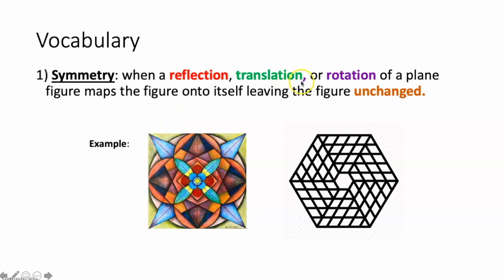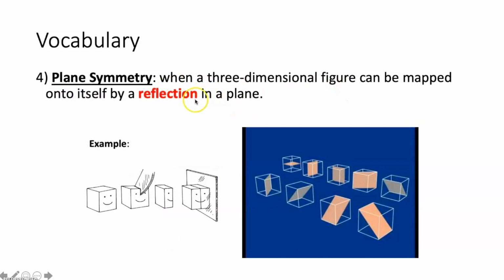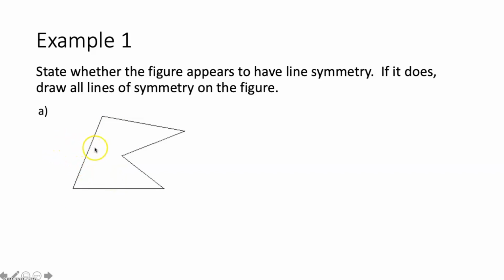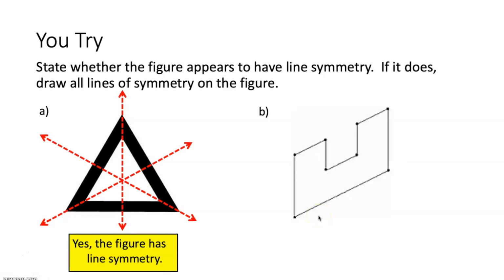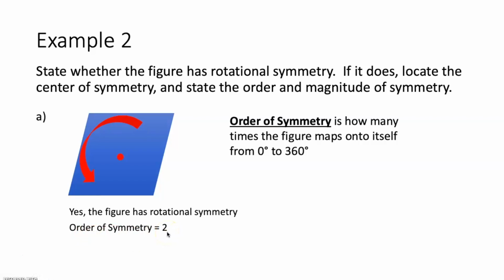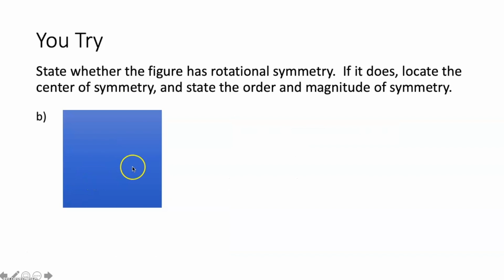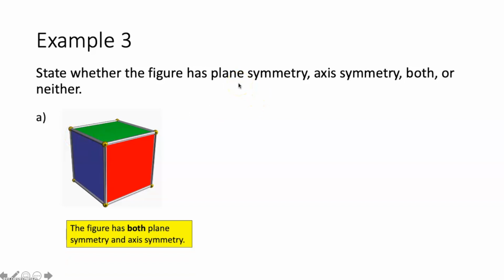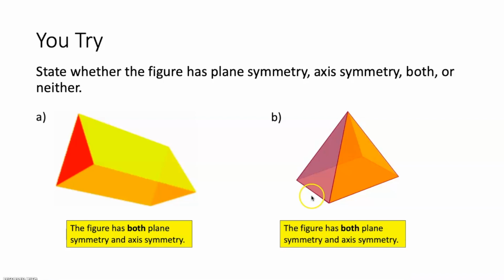Geometry: Symmetry (9-5)